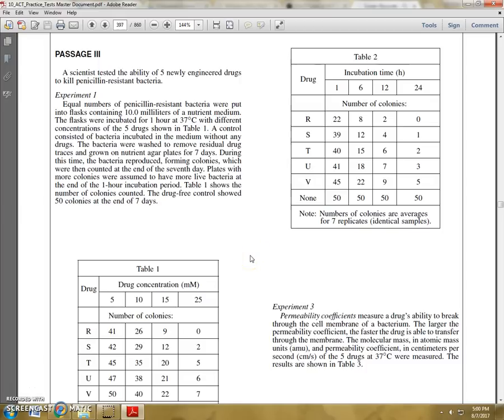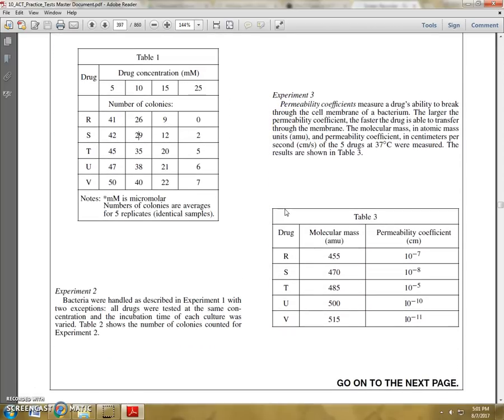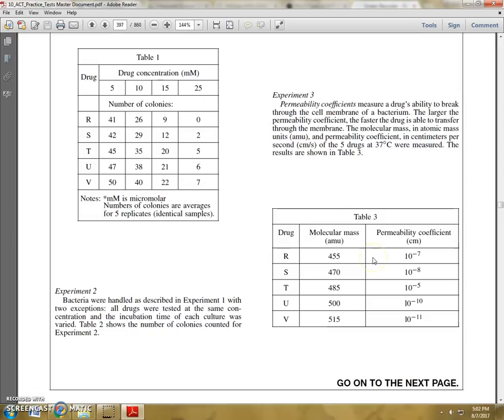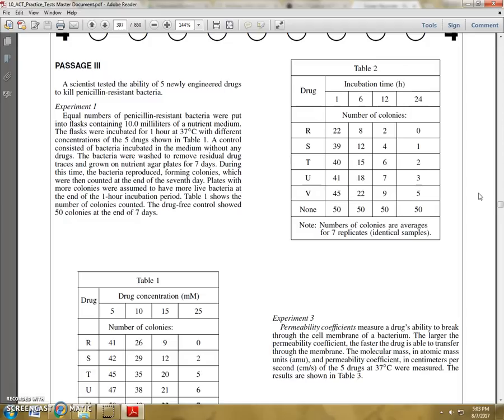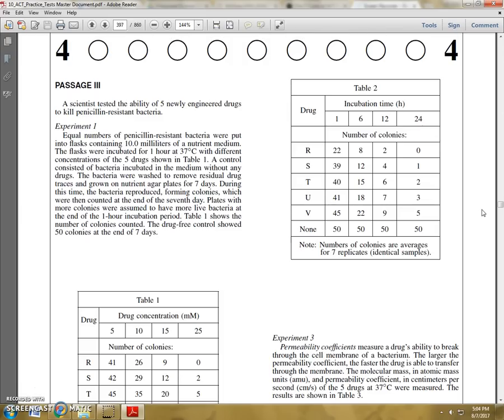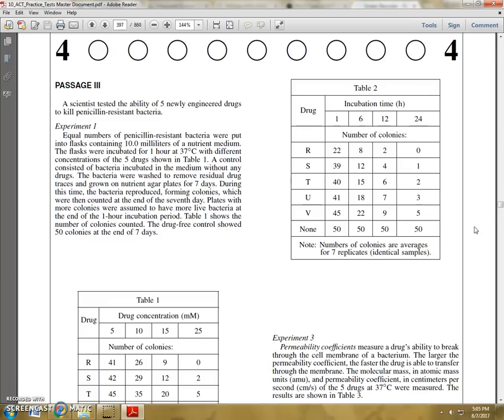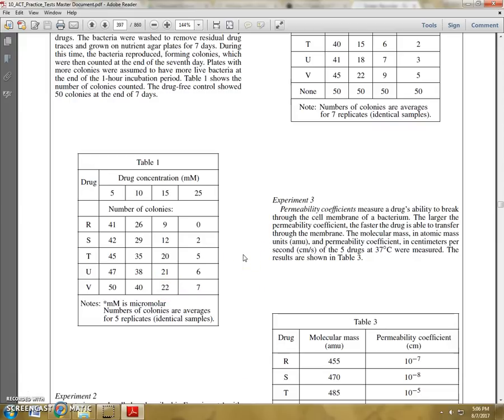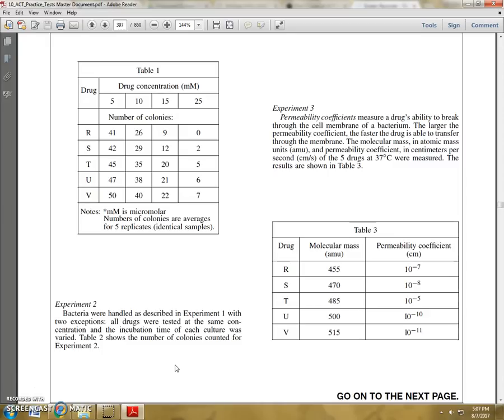EPASS Wednesday: Data Representation Passage on the Science ACT Part 2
This video will go over the answers to the section you were given.